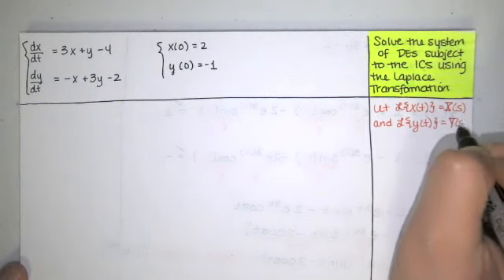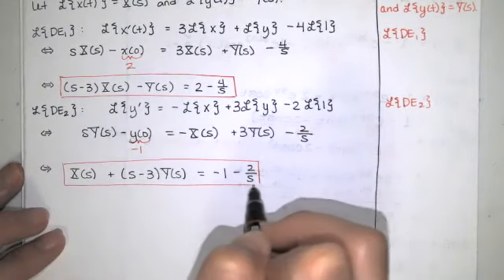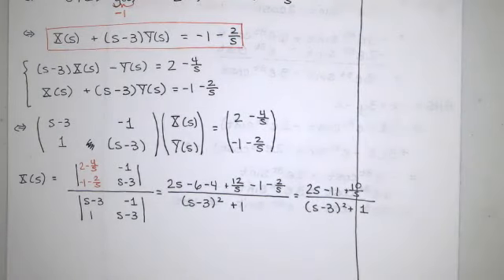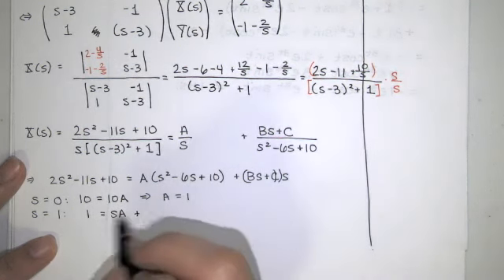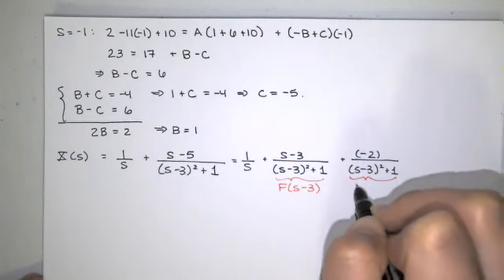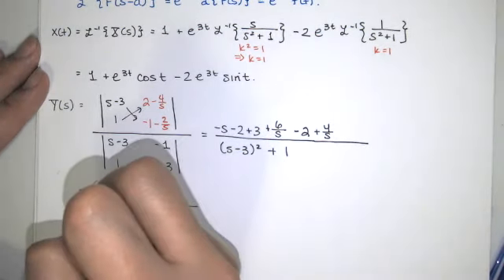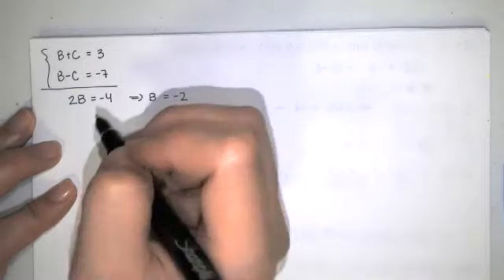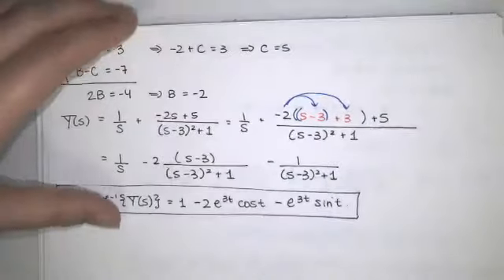71. Second Example, System of DEs Subject to ICs Using Laplace Transformation and Cramer's Rule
In this video, we solve a second example problem featuring a system of first order differential equations subject to initial conditions prescribed at t=0. We use the Laplace transformation method and Cramer's rule.